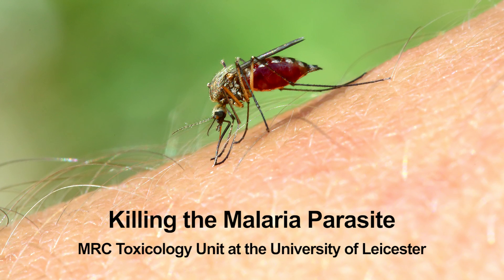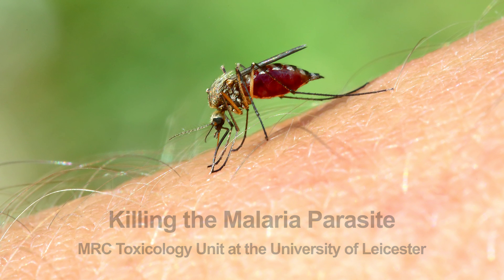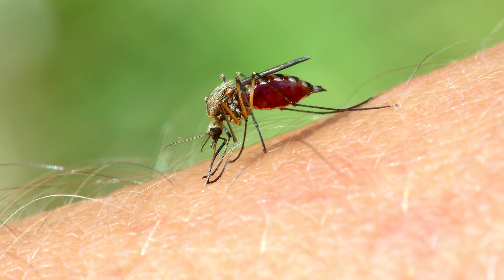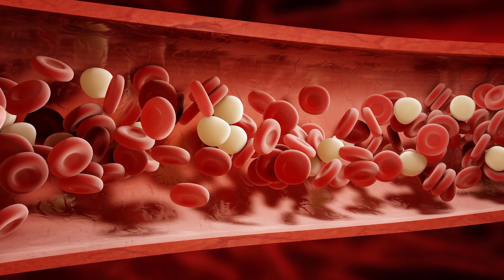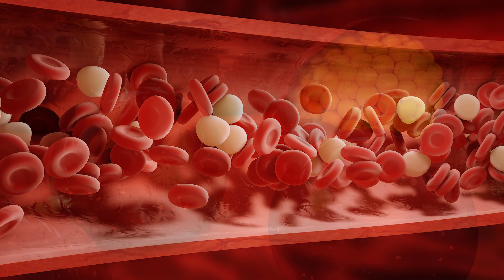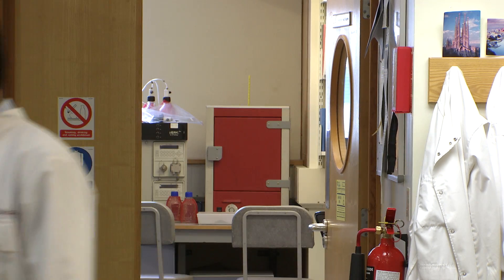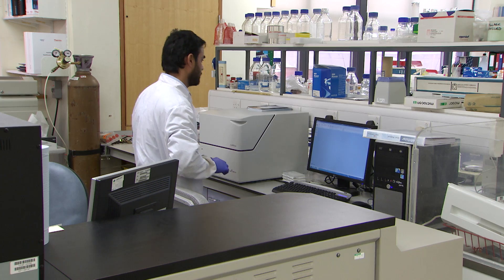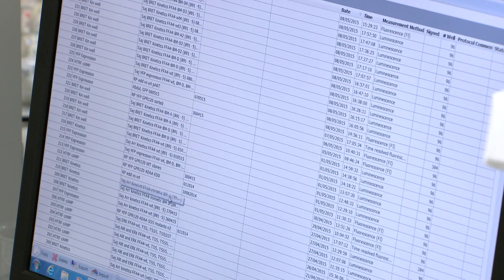Killing the Malaria Parasite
Scientists from the Medical Research Council Toxicology Unit at the University of Leicester and the London School of Hygiene and Tropical Medicine describe new ways in which the malaria parasite survives in the blood stream of its victims. They have identified a key protein, called a protein kinase, that if targeted stops the disease.

The research, published in Nature Communications by teams led by Professor Andrew Tobin (MRC Toxicology Unit/University of Leicester) and Professor David Baker (London School of Hygiene and Tropical Medicine) is funded by the Medical Research Council and The Wellcome Trust.

Produced by Ellen Rudge